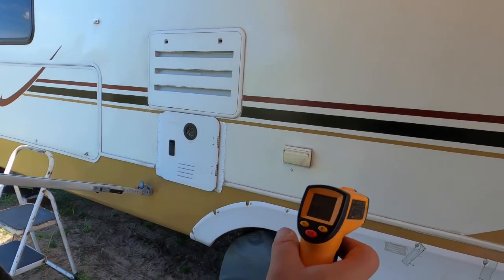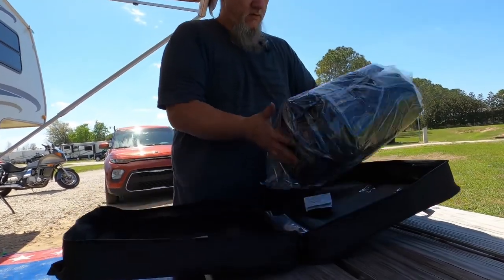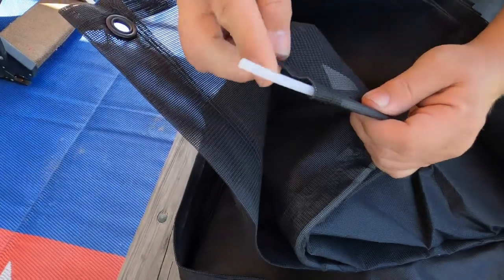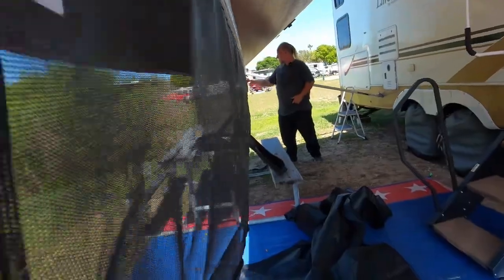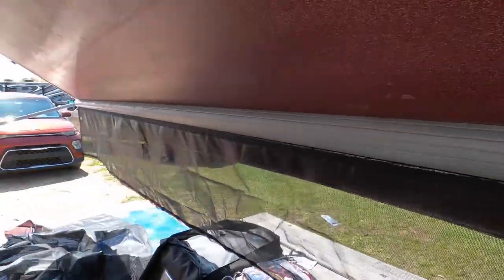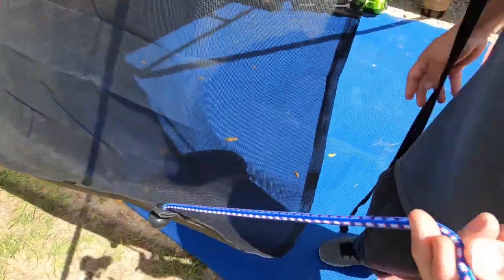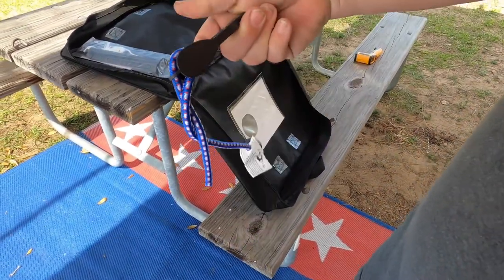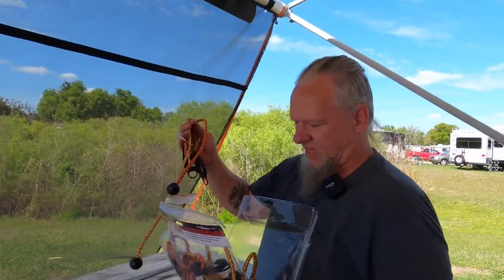Installing a Carefree EZ Zipblocker Sun Screen